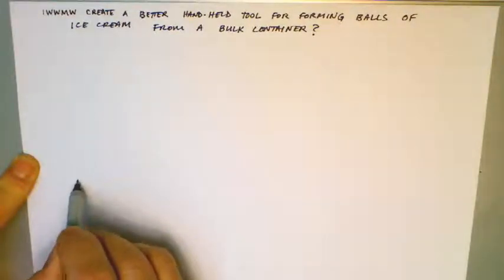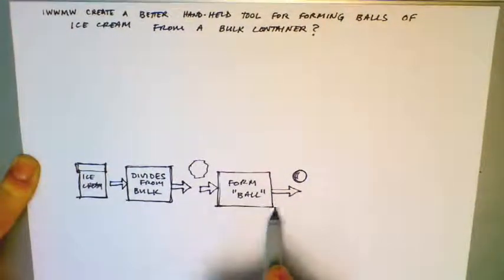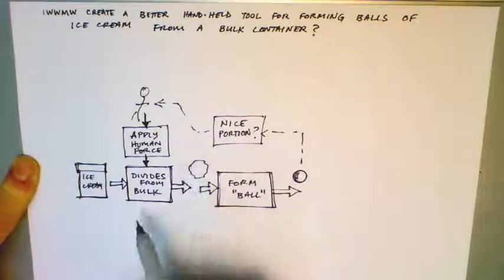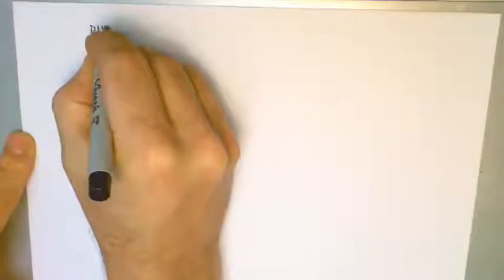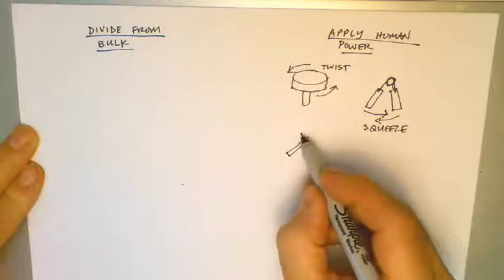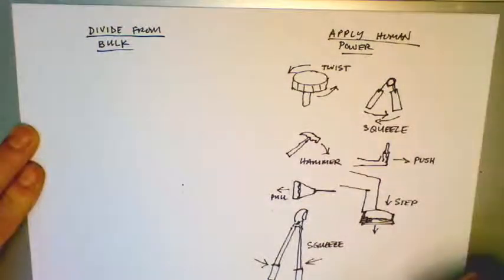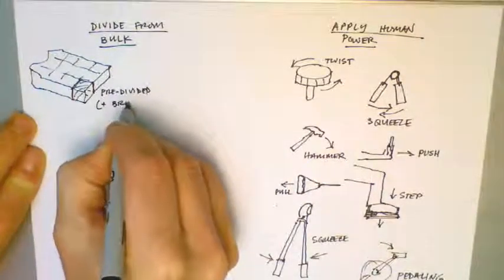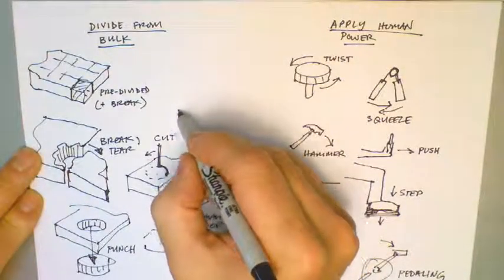3 6 - Lecture 3f. Decomposing by Function 2136).mp4